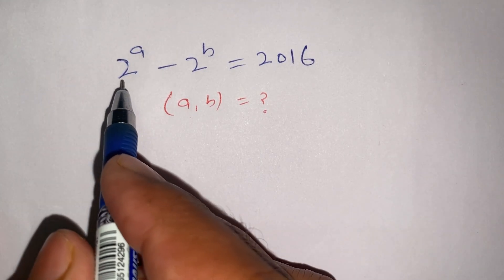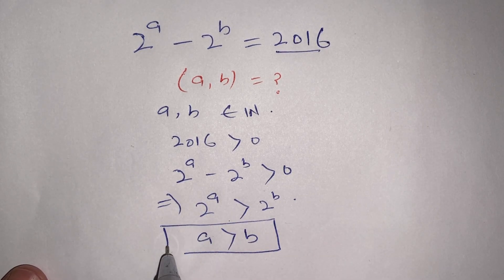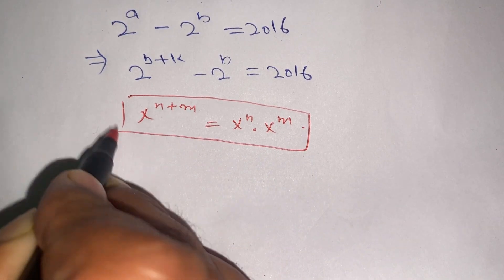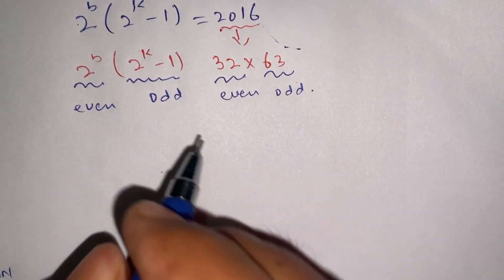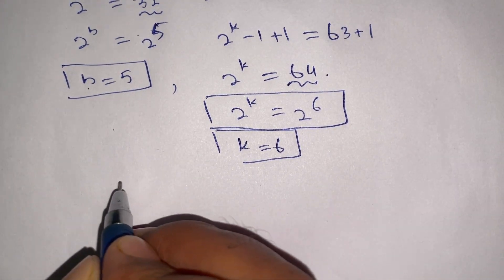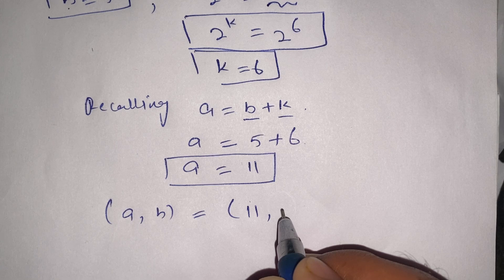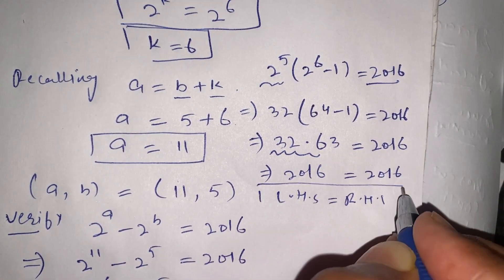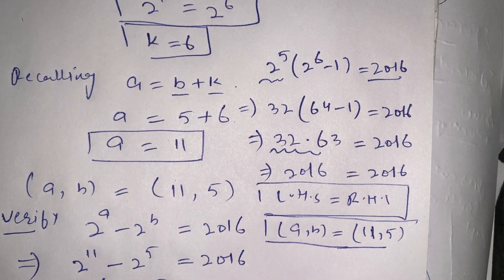A very Nice Math Olympiad Question to solve for a and b ?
Hello all

maths Olympiad
 France math Olympiad
math Olympiad
math
math Olympiad problems
math problem
algebra 2
nice France
Olympiad mathematics
Olympiad questions
Olympic math

Olympiad Algebra
olympiad prepare
international olympiad maths
olympiad mathematics
international olympiads
international maths olympiad
olympiad
international mathematics olympiad
mathematics
math olympiad
olympiad mathematics
math olympiad
maths olympiad
olympiad math
maths trick
olympiad
maths olympiad
olympiad mathematics
math olympiad
mathematical olympiad
olympiad math
maths
A Nice Chinese Olympiad Exponential Problem